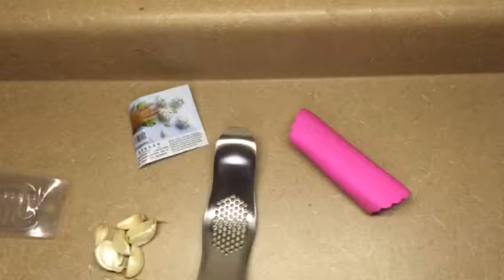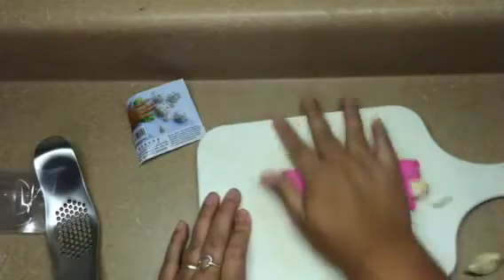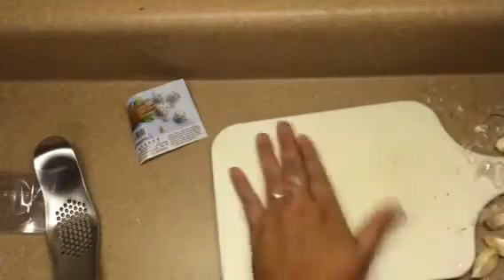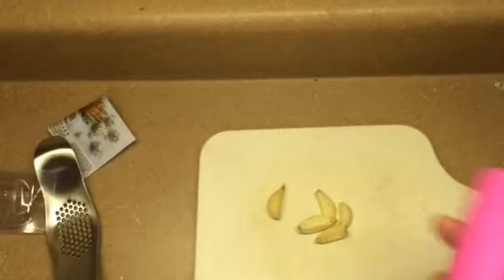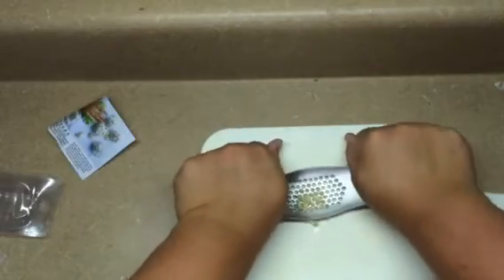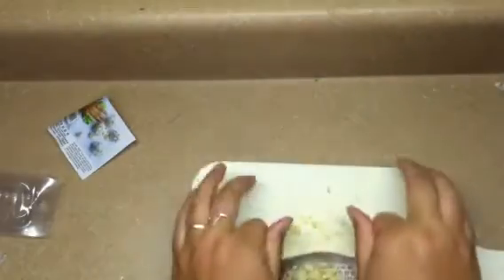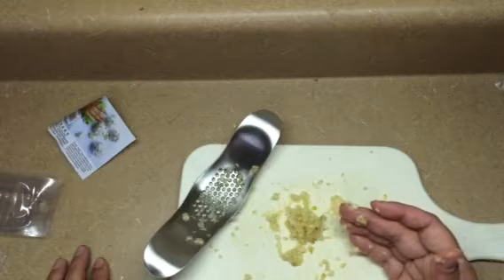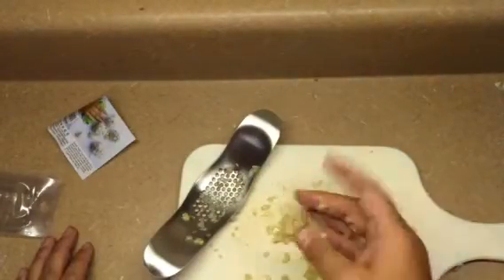Fu Store Stainless Steel Garlic Press